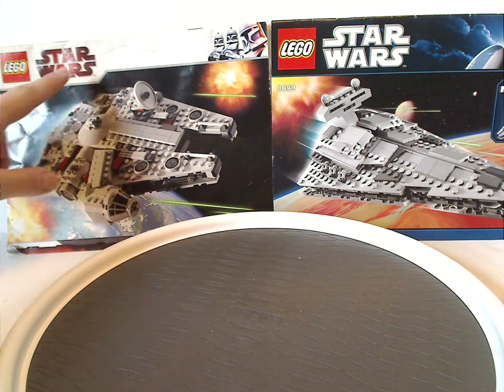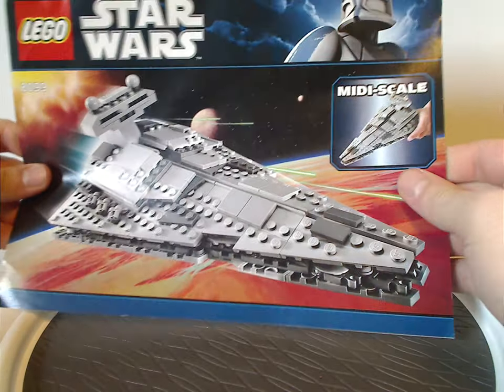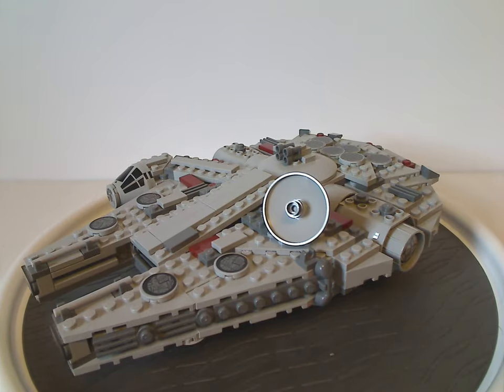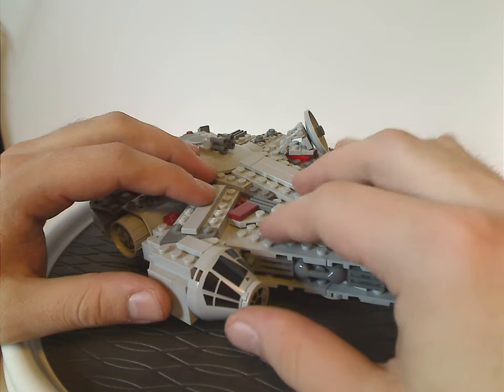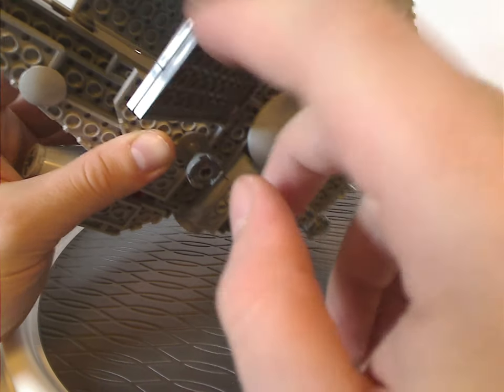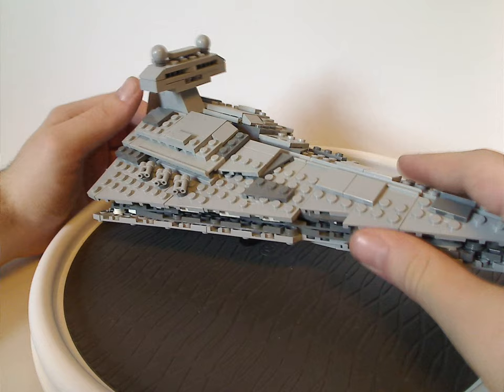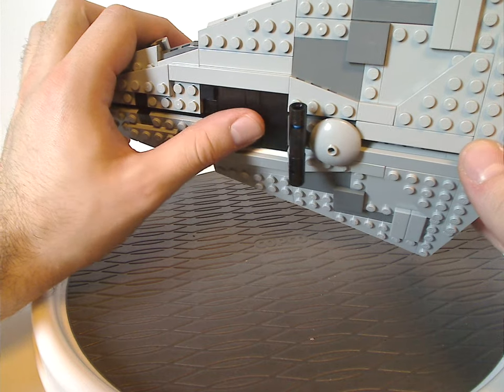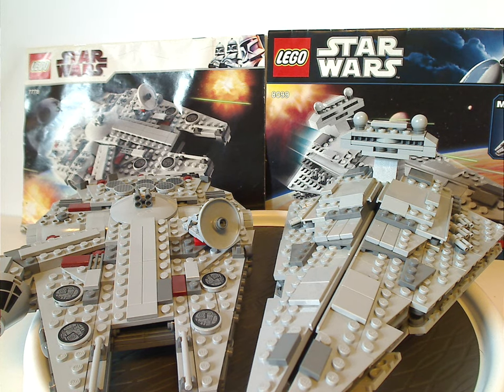Lego Star Wars Review: Midi-scale Millenium Falcon 2009 & Imperial Star Destroyer 2010